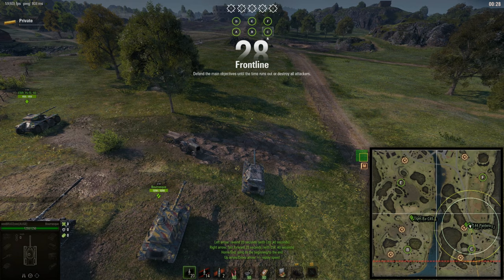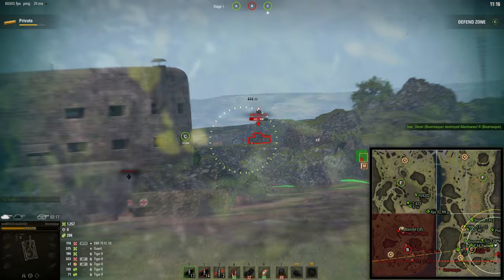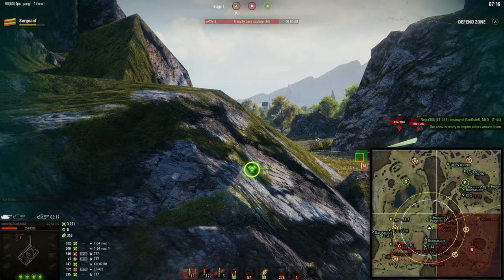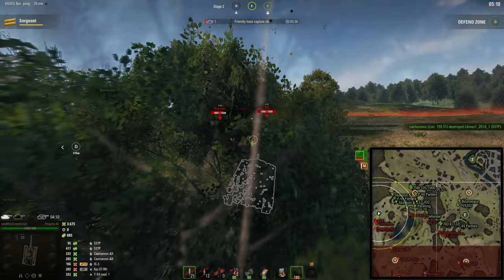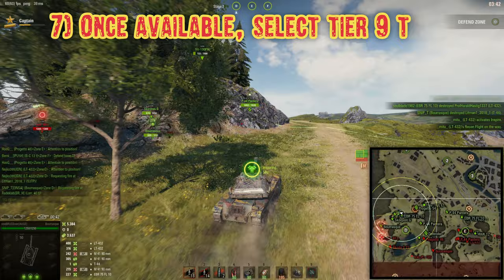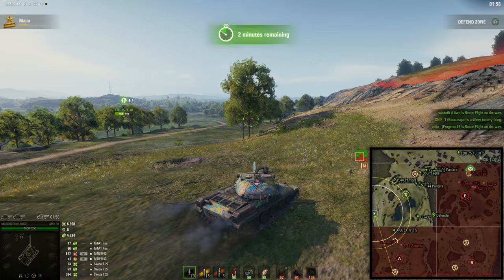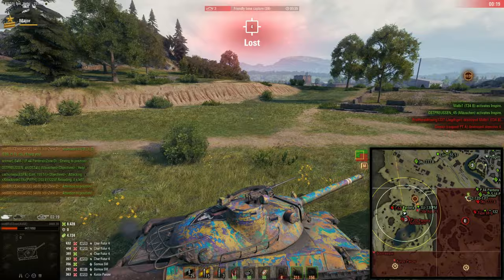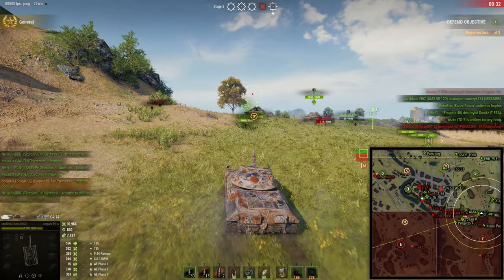World of Tanks FRONTLINE 2021 | How to make General | WoT with BRUCE | Gameplay | Tips and Tricks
How to make General in Frontline 2021? 10 golden tips and tricks how to become a general in Frontline season 2021. Frontline 2021 offers one huge difference: Tier 9 tanks. Check out this video if you want to become General asap and level up as soon as possible.